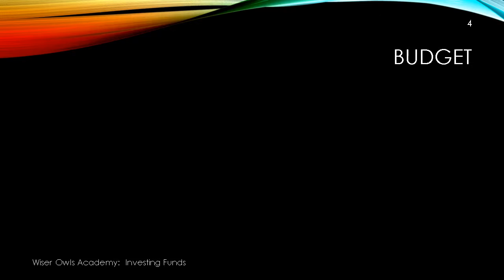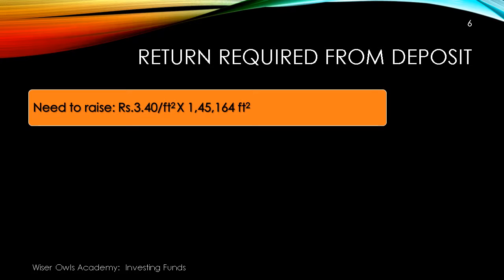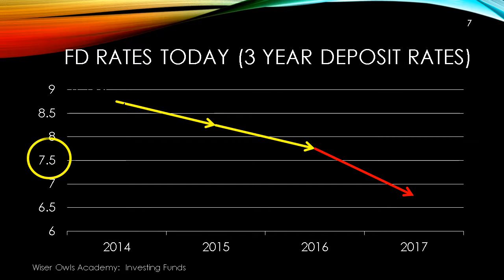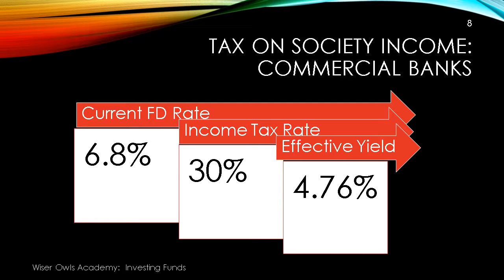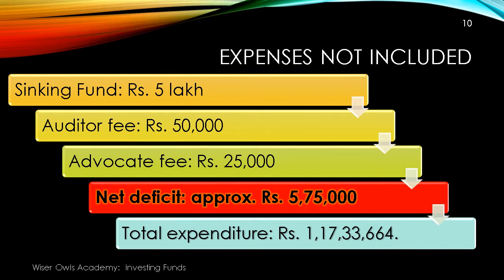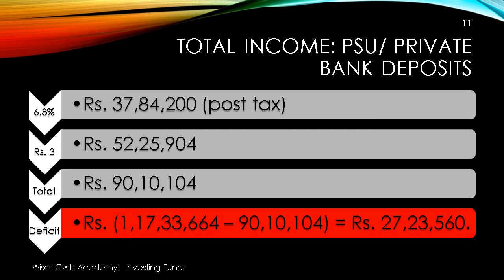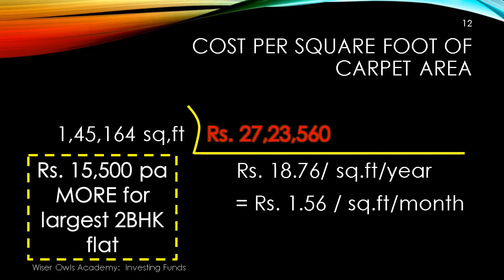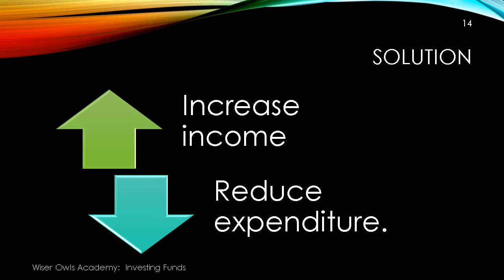01 Income and Expenditure